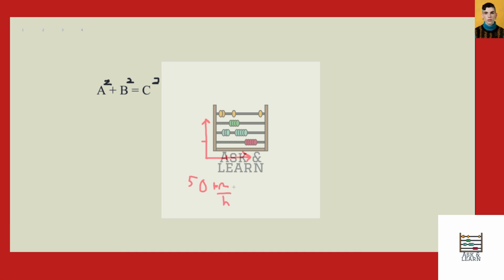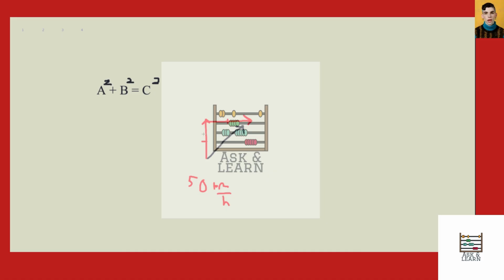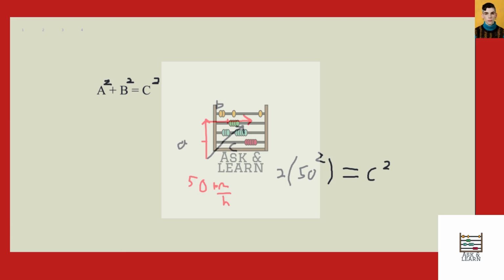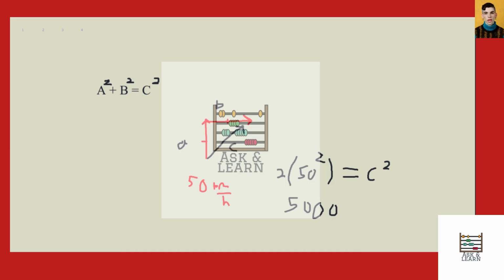[Physics] Calculate the magnitude of the resultant of a pair of velocity vectors that are at right